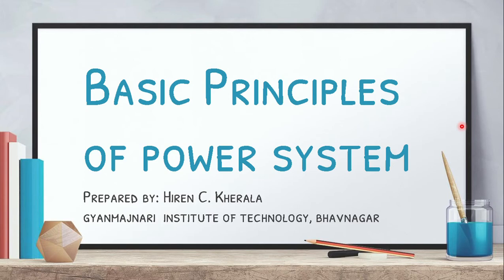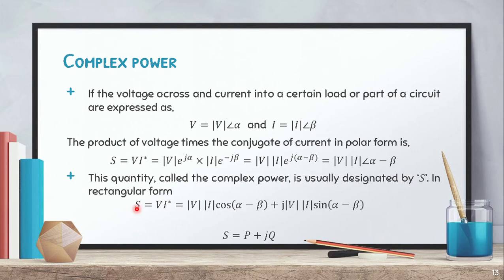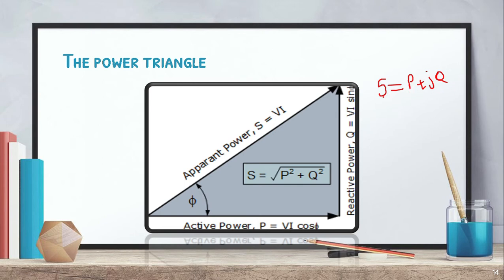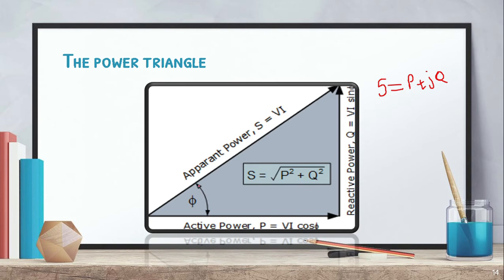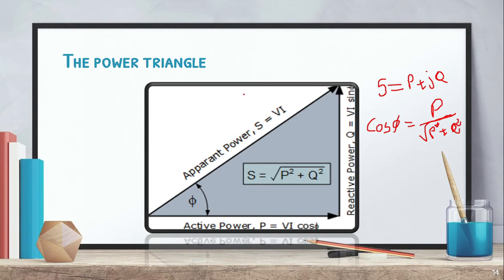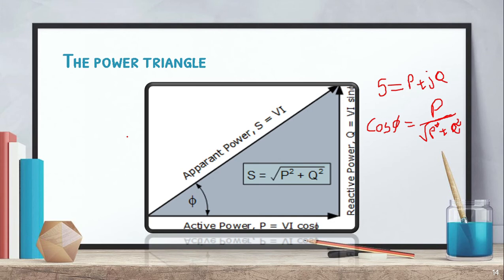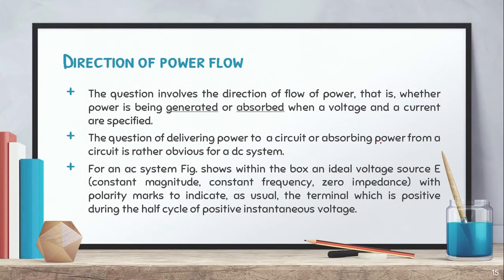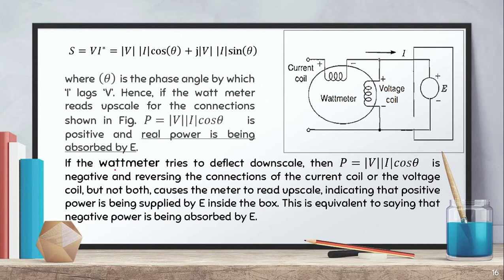Power Triangle || Flow of Power || Electrical Power System || Hiren Kherala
Electrical power system: What is power triangle?
Topics Covered:
1. Relationship of P, Q, S and power factor in terms of power triangle.
2. Power flow (active & reactive power) in power system.